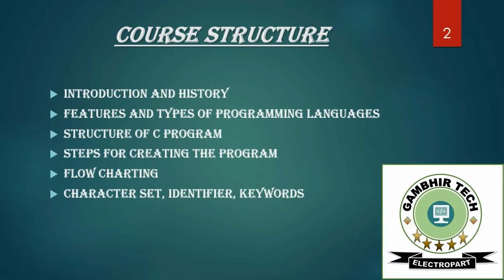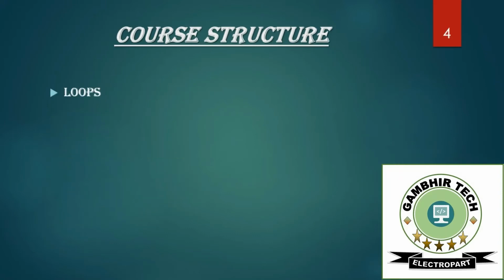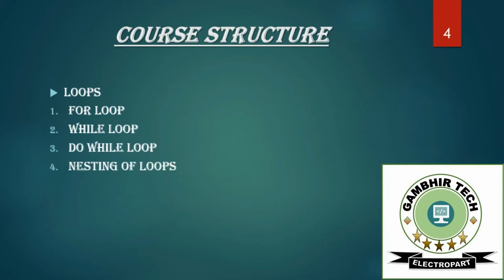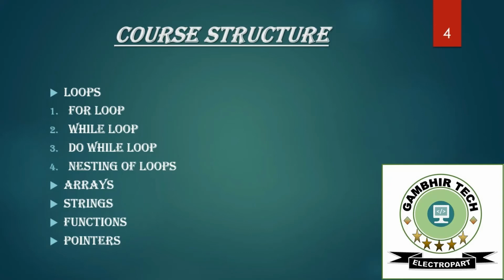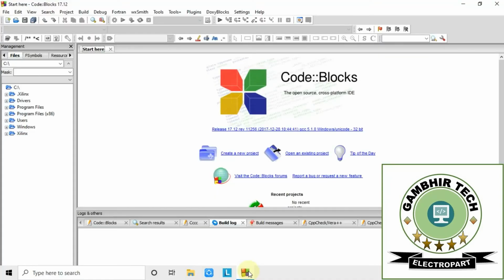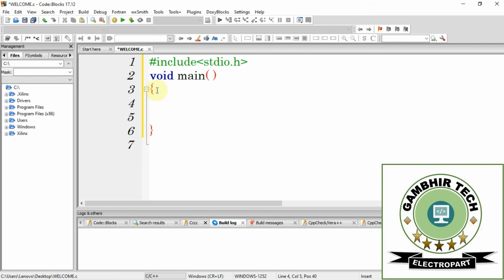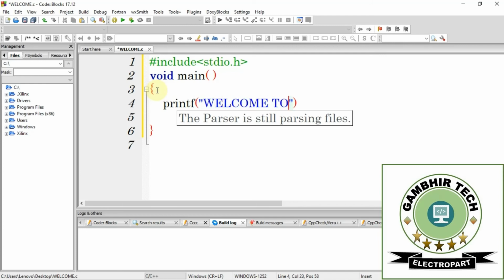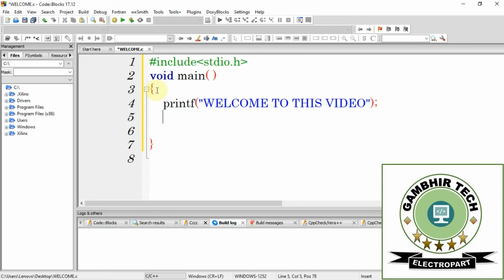C PROGRAMMING -- COURSE STRUCTURE.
IN THIS VIDEO WE HAVE DISCUSSES THE COURSE STRUCTURE OF THE C PROGRAMMING LANGUAGE. WE WILL DO EACH AND EVERY TOPIC ONE BY ONE.

(also comment it)